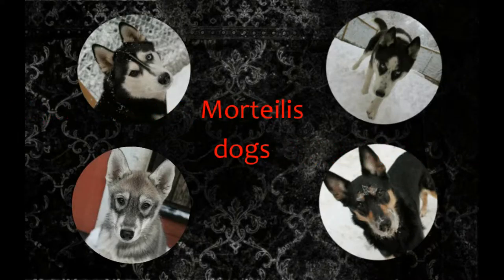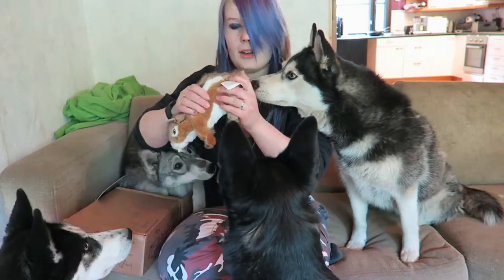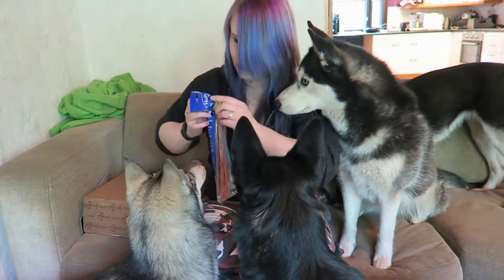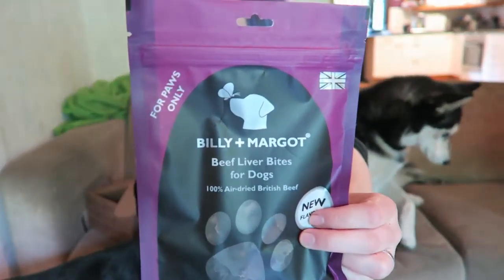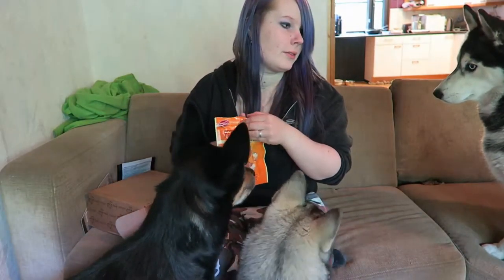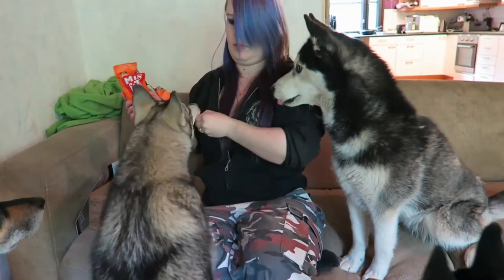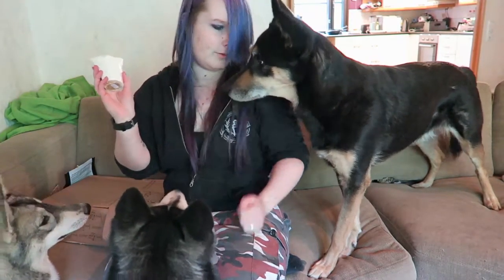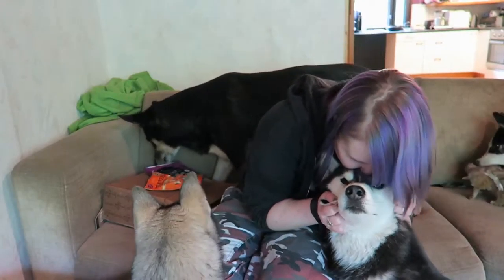May Woof-Box! Siberian husky eats Chipmunk!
Time to open another Woof-Box and see what delicious treats dogs got this time :)
(And the only toy they got, is already in pieces.)